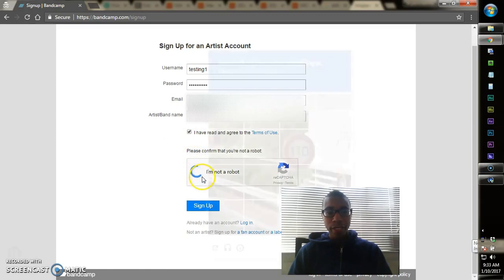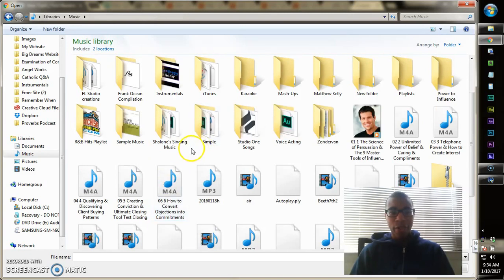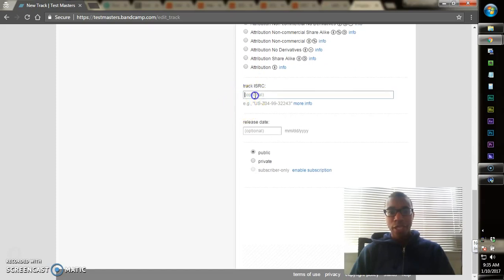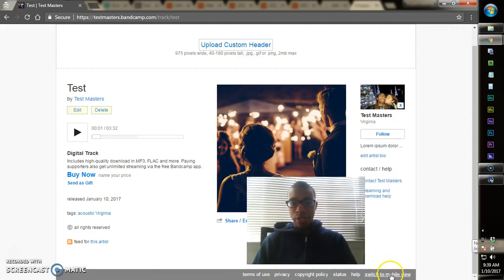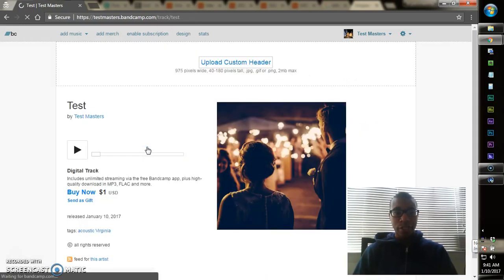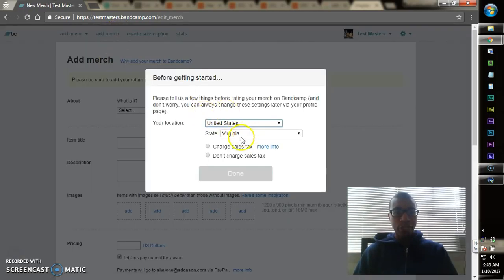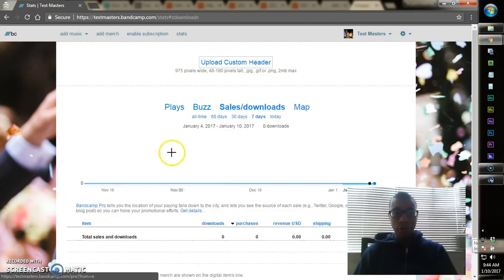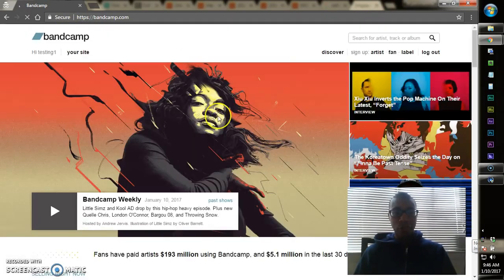Bandcamp Tutorial (Sell Your Music Online for Free!)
Ever heard of bandcamp.com? It is an awesome site where you can sell your music or audio files. It is free, and you can make some money on the side...so...why not?
Also, if you like chillhop, electronic, and hip-hop instrumentals, check out my original music